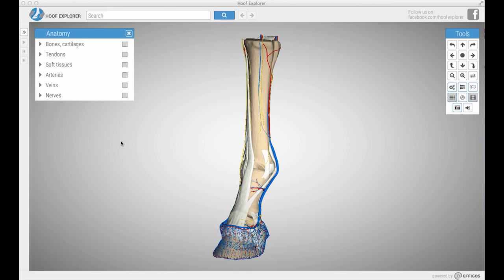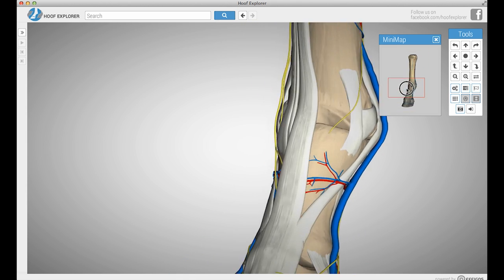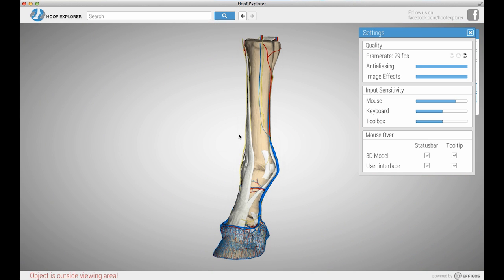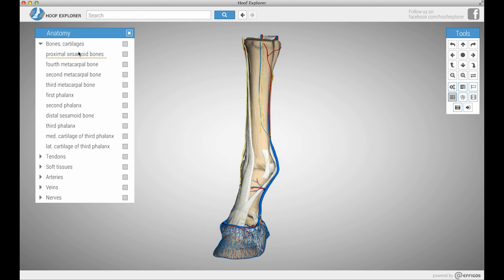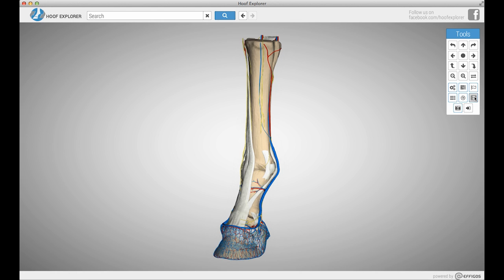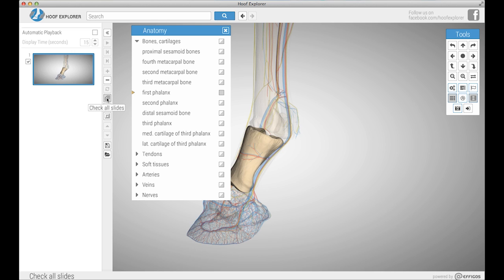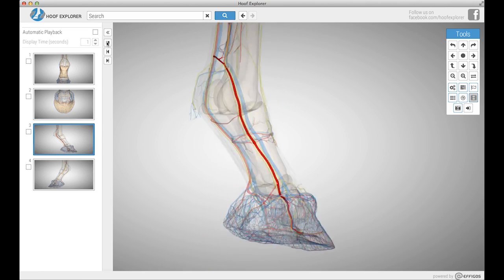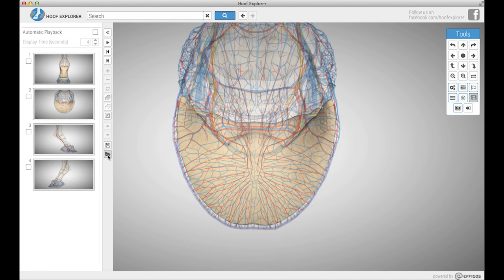Hoof Explorer Basic Tutorial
Here is a quick guide on the basics of the Hoof Explorer Application. As development on the application continues we will provide more of these videos in order to optimize your user experience. Questions and comments are welcome.